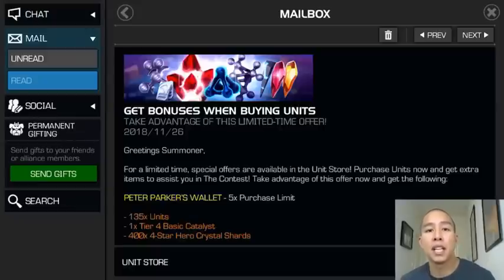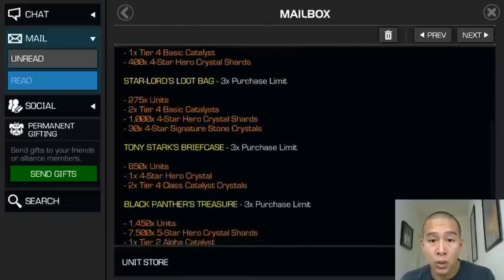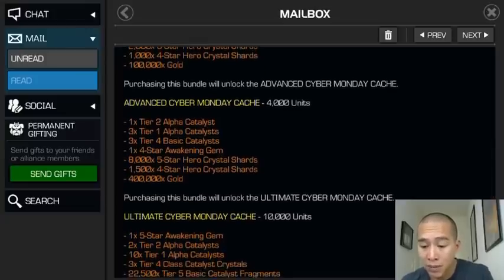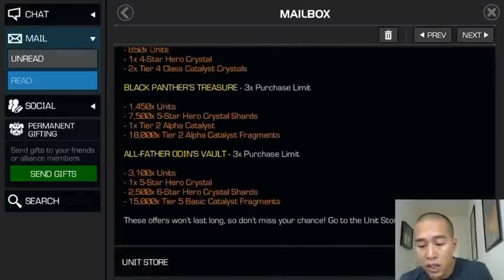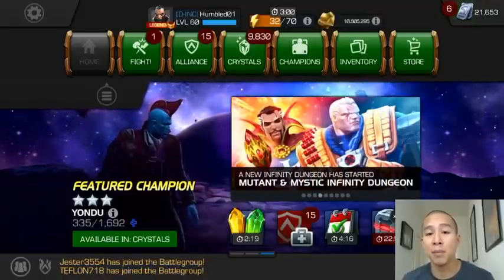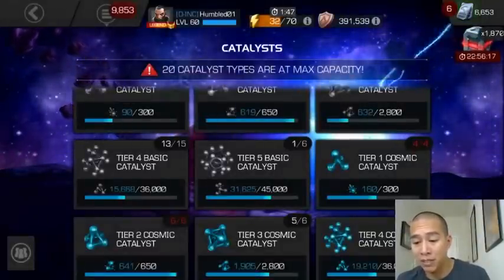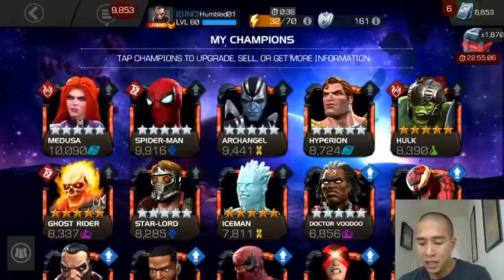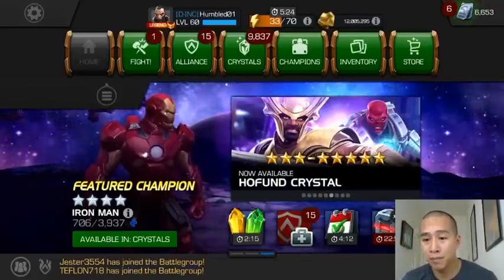Dad gets the Ultimate Cyber Monday Cache (15k units!) - Marvel Contest of Champions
No way I would spend $500 to buy this deal but the units are from grinding arenas and doing quests.  start grinding and saving up for July 4, 2019 lol